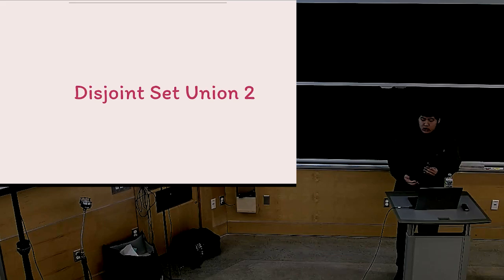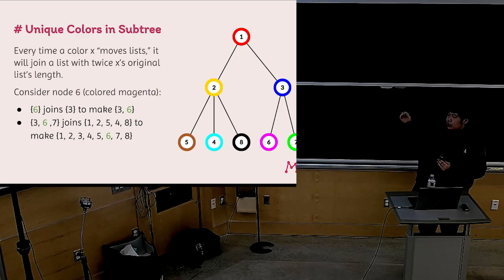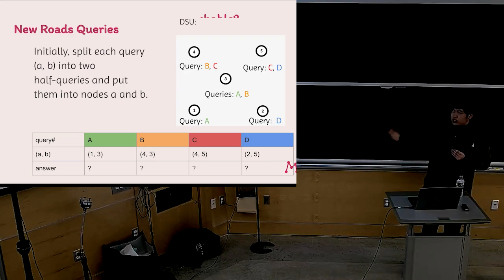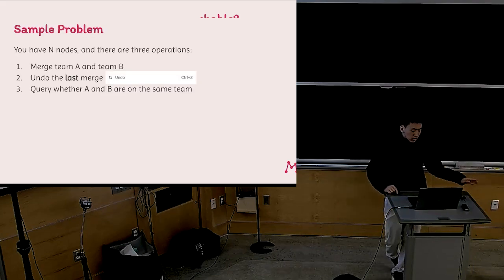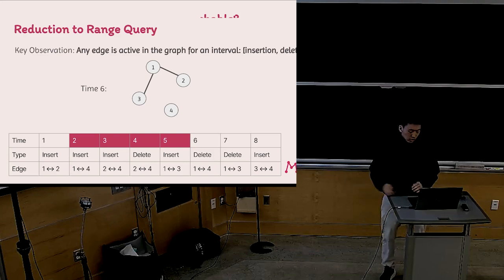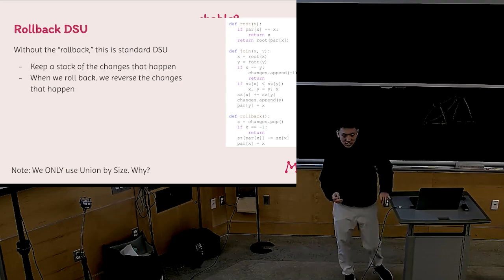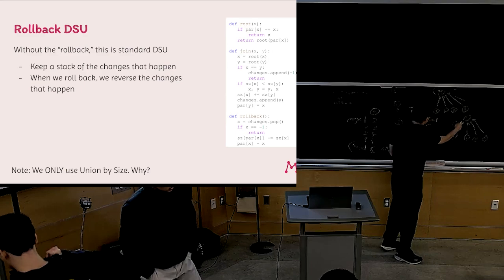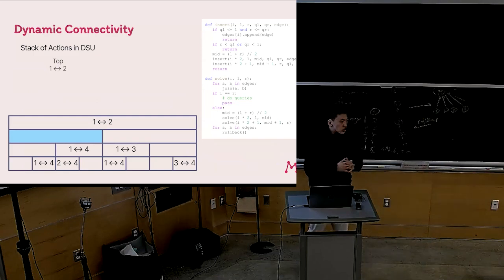MIT 6.S088 Lecture 7 (Small-to-large Merging, Rollback DSU, Offline Dynamic Connectivity)